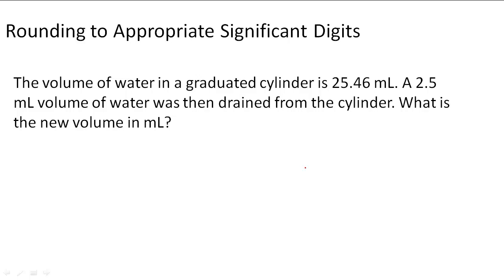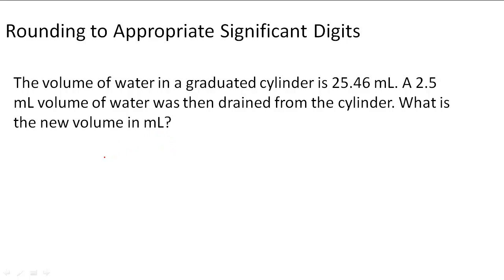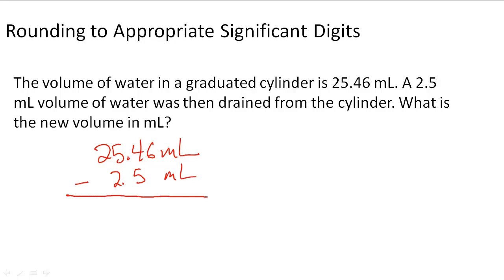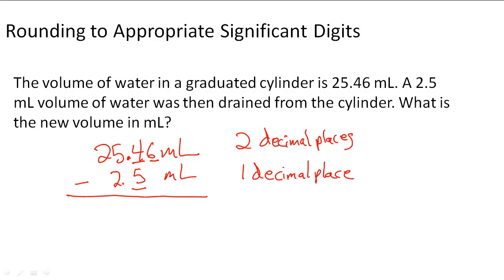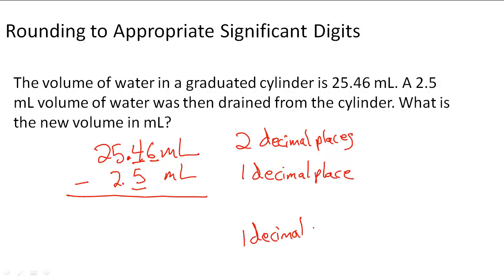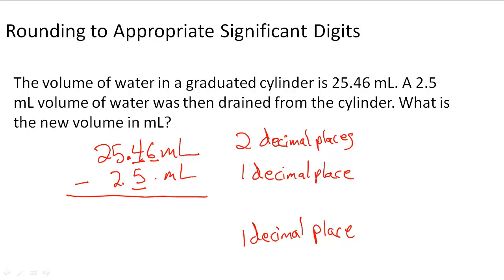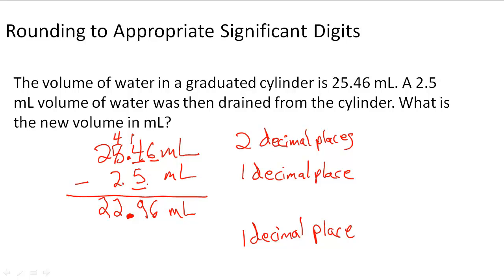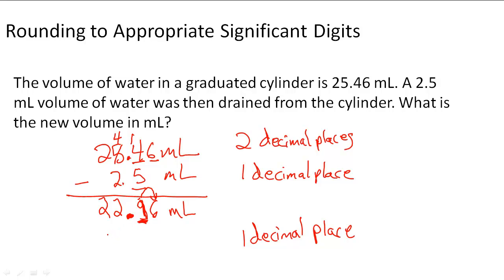Rounding to appropriate significant digits